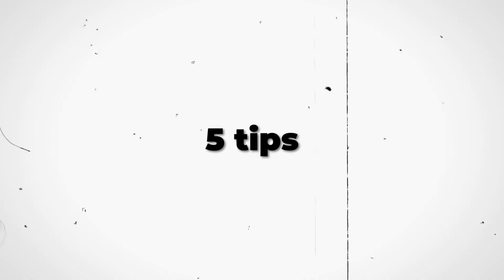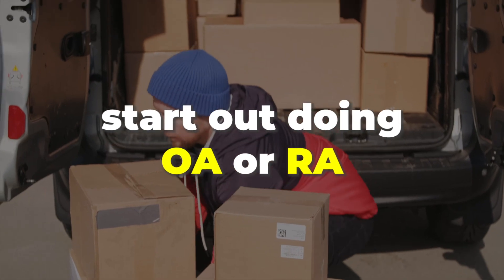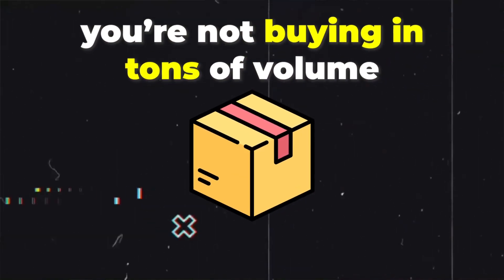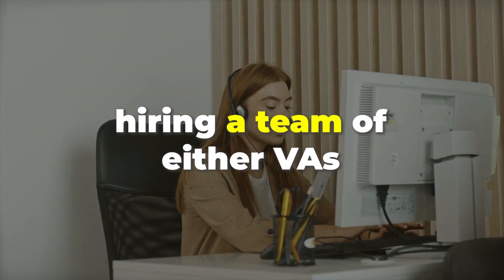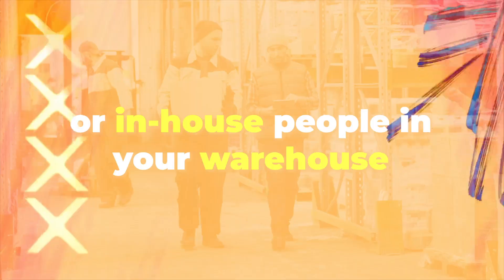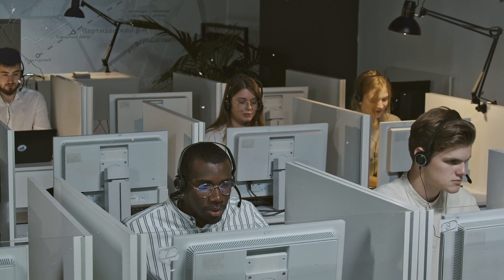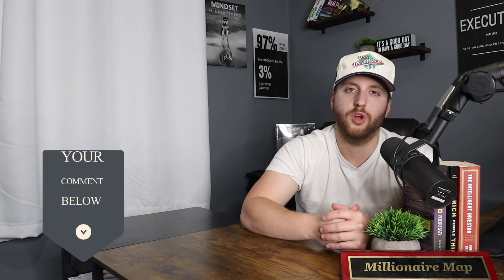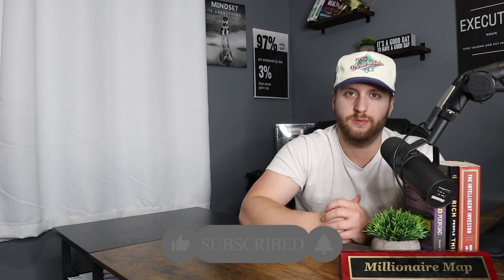5 Key Tips To Selling On Amazon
In this video i go over 5 key tips to selling on Amazon